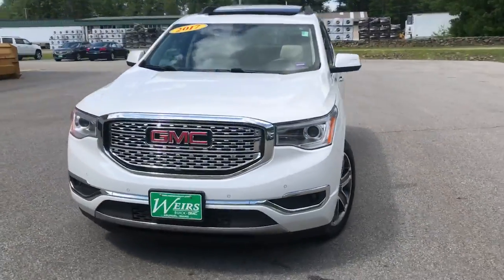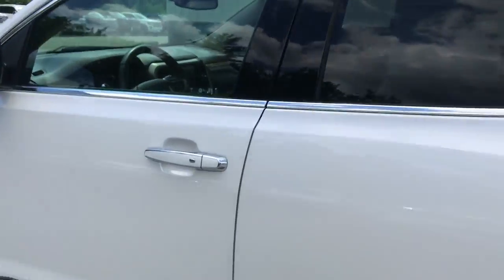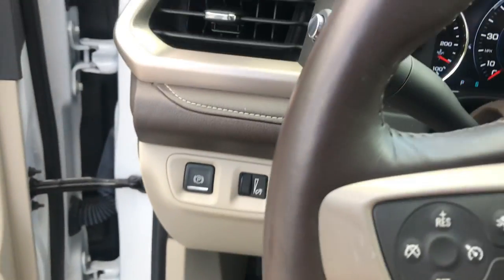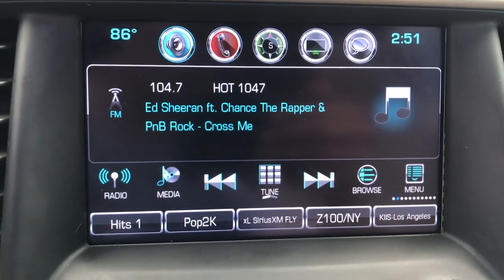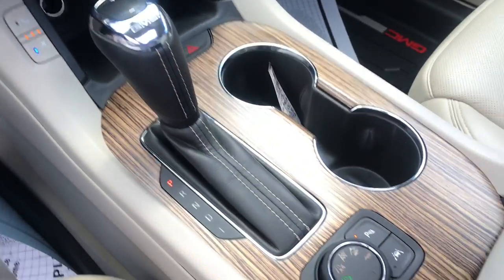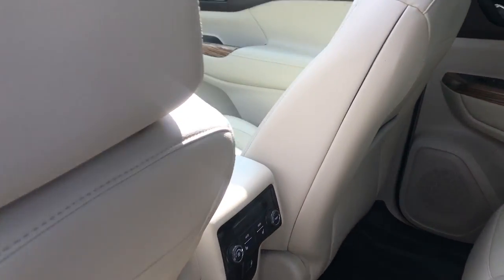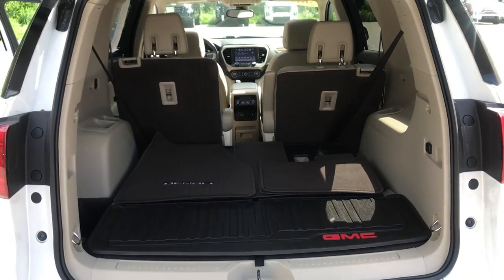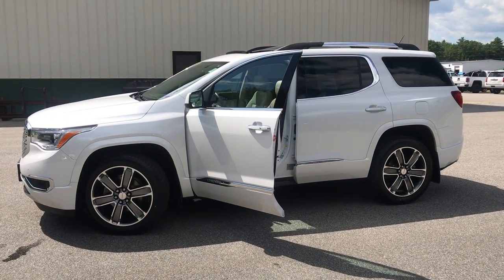2017 GMC ACADIA DENALI AWD - T19109A1A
2017 GMC Acadia Denali AWD, 59K MIles. SERVICE RECORDS AVAILABLE, BLUETOOTH/HANDS FREE CELL PHONE, ALL WHEEL DRIVE, DEALER SERVICED, RECENT TRADE, Acadia Denali, 4D Sport Utility, 3.6L V6 SIDI DOHC VVT, 6-Speed Automatic, AWD, White Frost, cocoa Leather, 6-Passenger (2-2-2 Seating Configuration), 8 Speakers, Blind spot sensor: Lane Keep Assist with Lane Departure Warning warning, Dual SkyScape 2-Panel Power Sunroof, Exterior Parking Camera Rear, Heated front seats, Heated rear seats, Navigation System, Power Liftgate, Wheels: 20 x 8 Polished Aluminum (4). 2017 GMC Acadia Denali AWD 3.6L V6 SIDI DOHC VVT 6-Speed Automatic White Frost Recent Arrival!Weirs Buick GMC has been serving Arundel, Kennebunk, Kennebunkport and all of Maine for over 50 years. Our dedicated staff is here to ensure whether you are looking to buy, sell, or lease a Buick or GMC in Maine that we make it the best experience possible. Whether you live in Westbrook, Portland, Augusta, Auburn, Sanford, Portsmouth, or anywhere in New England- Weirs GMC is your GMC dealer in Maine. We also sell and service Fisher snow plows. Our pricing is always competitive & comparable to other GMC and Buick Dealers in Maine. We are located on Route 1 in Arundel. Stop in today and see us!